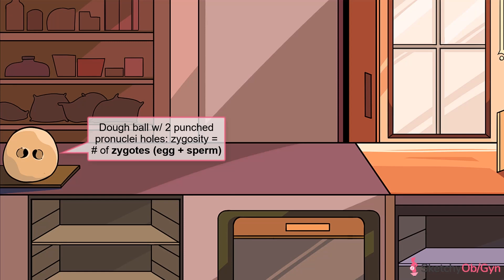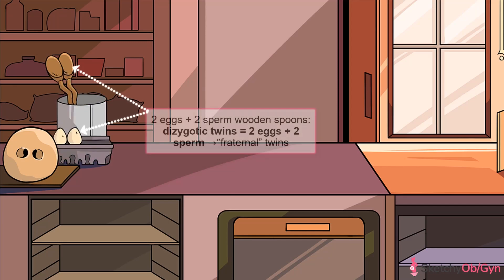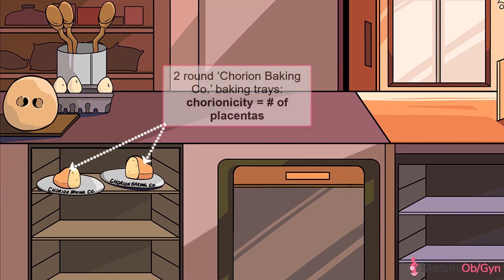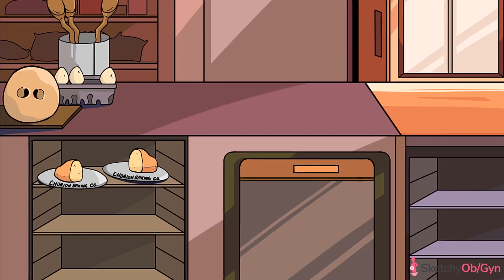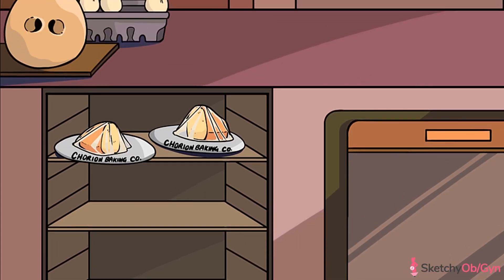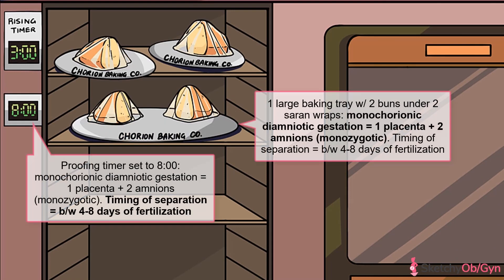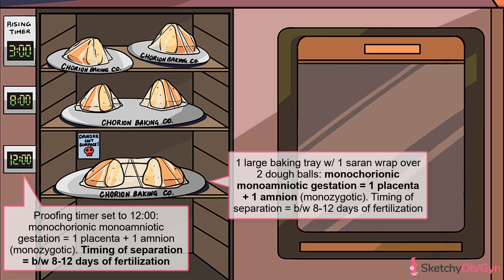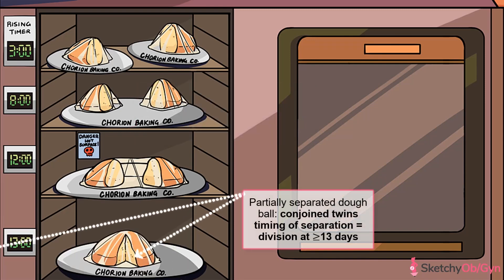Multifetal Gestations (Part 1) | Sketchy Medical | USMLE Step 2 CK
This lesson is on multifetal gestations. Learn the concepts of zygosity, chorionicity, and amnionicity.  Covers treatment options and delivery planning, and multifetal reduction.